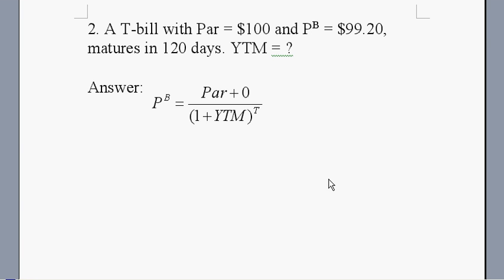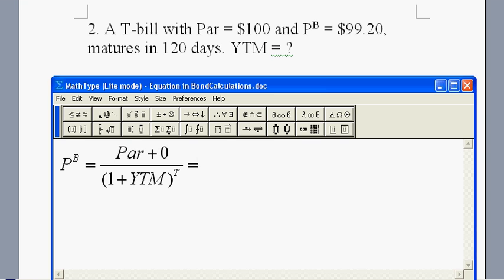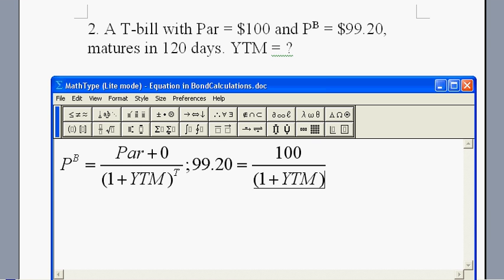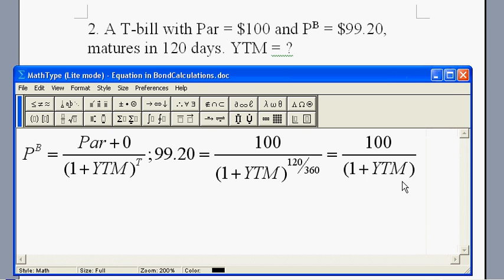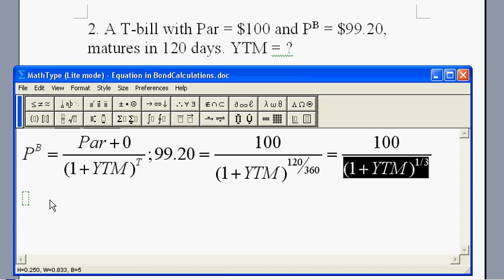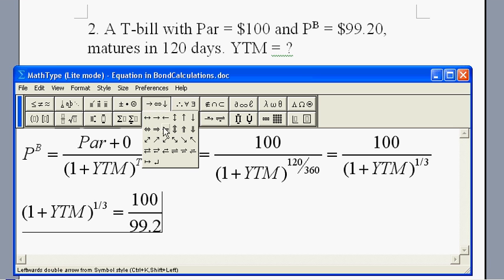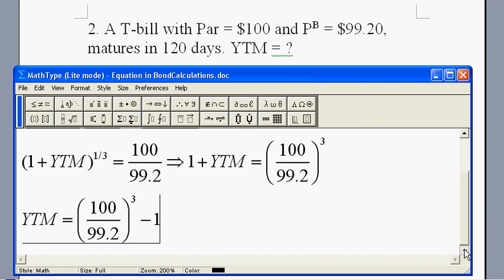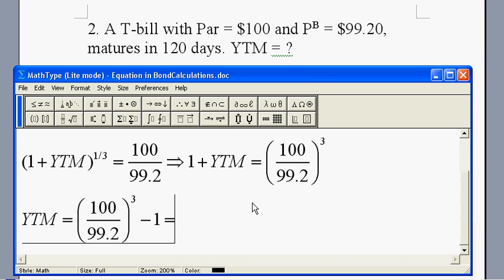YTM for a T-Bill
This simple example shows a simplified calculation of YTM for a T-Bill with a maturity that is less than a year.